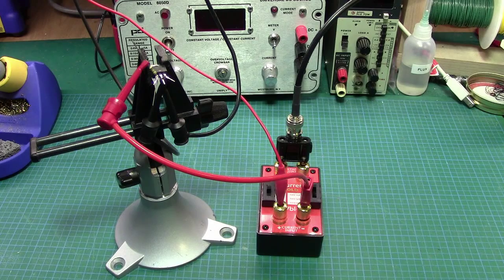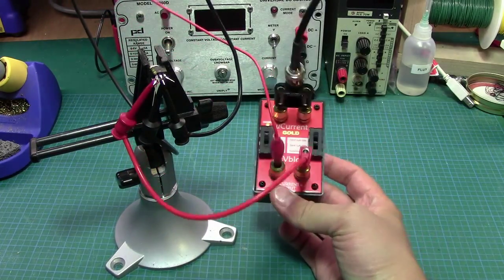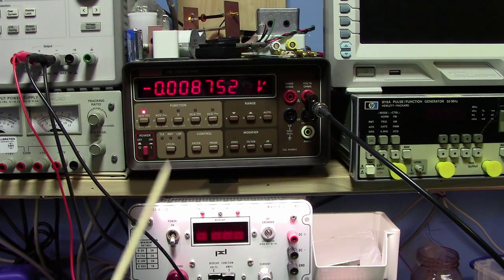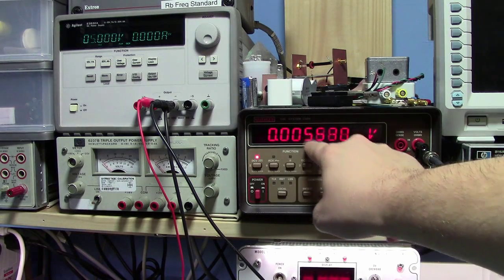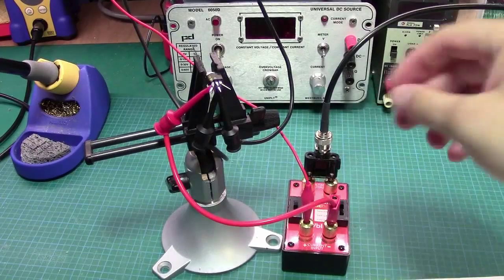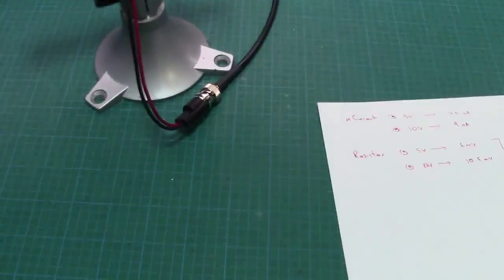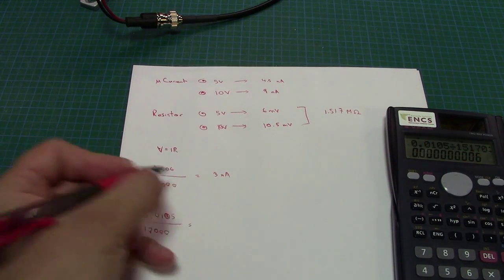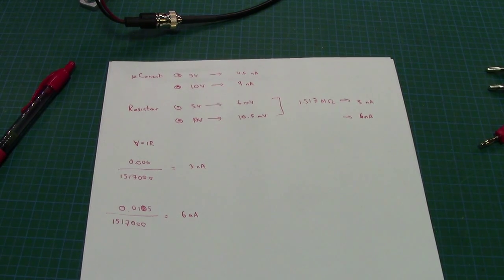Measuring the leakage current of a MOSFET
In this video, we look at two methods for measuring the leakage current from the Gate to Source of a N-Channel MOSFET.